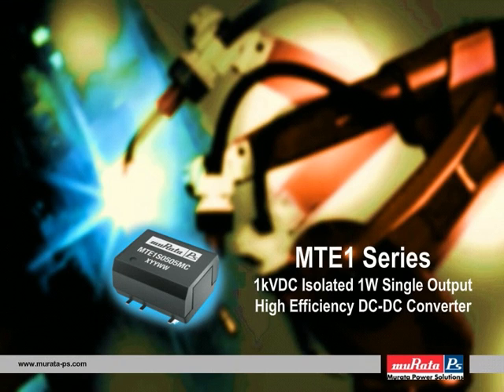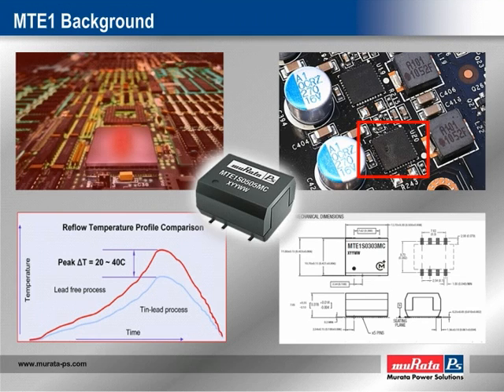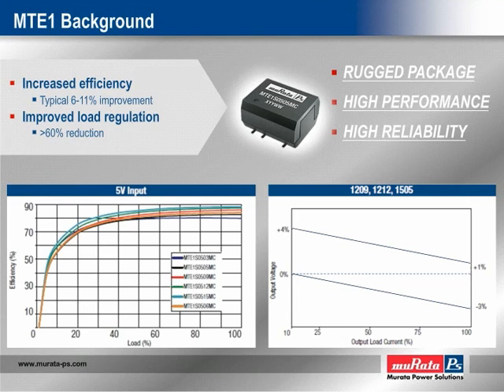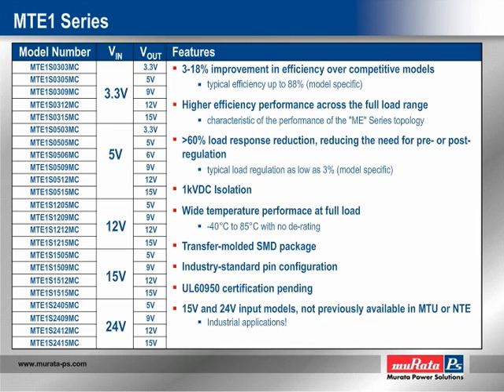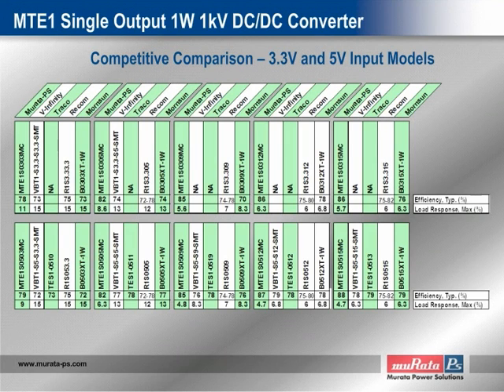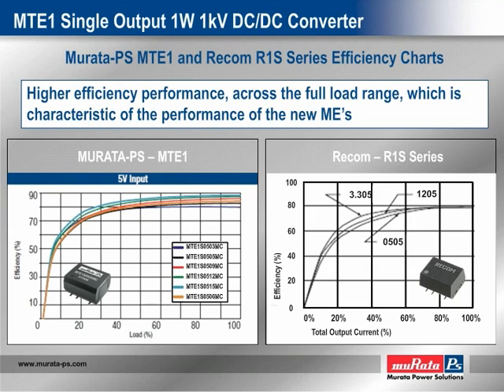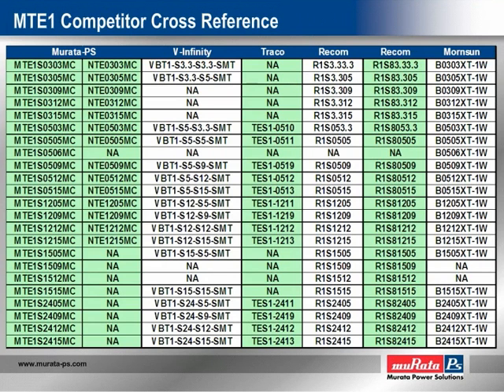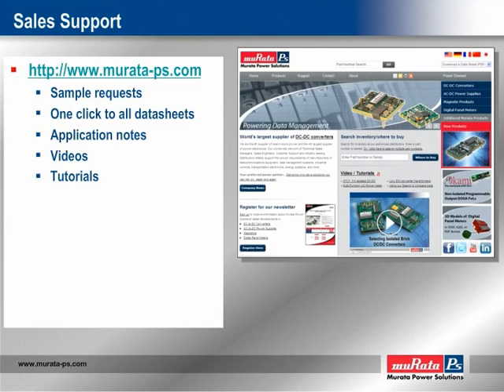1 Watt DC-DC converter with 88% efficiency and MSL 1 moisture sensitivity rating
Murata today announced the Murata Power Solutions MTE1 series of isolated 1 Watt single output DC-DC converters. Suitable for a broad range of industrial and automation applications, these highly efficient units, up to 88%, offer much better efficiency across the full load range than competitor models currently available, resulting in less waste heat to be dissipated. The MTE1 series consume less power and achieve higher reliability rates, contributing to better overall product and system reliability. The MTE1 series also has a load regulation that is typically 5% better than similar models available in the industry. Input voltage options are the 5 most popular nominal input voltages of 3.3, 5, 12, 15, or 24 VDC input. Output voltages include 3.3, 5, 9, 12, or 15 VDC. Full load capability is provided across the full industrial temperature range of -40 degrees C to +85 degrees C.

The MTE1 series has the highest moisture sensitivity level rating, MSL 1, and is compatible with a peak reflow solder temperature of 245 degrees C as per J-STD-020D. Moisture absorption and retention can be a major issue for many surface-mount devices with lesser MSL rating, as large stresses can be generated when the part is subjected to a rapid and very large temperature rise, such as during lead-free reflow processing. The resulting rapid release of moisture as gas can easily physically destroy the device. An MSL 1 rating means no expensive handling and storage precautions are necessary.

Packaged to match an industry standard footprint, the MTE1 series can be used as a pin-compatible replacement for older designs without the need to re-engineer an application's PCB layout.